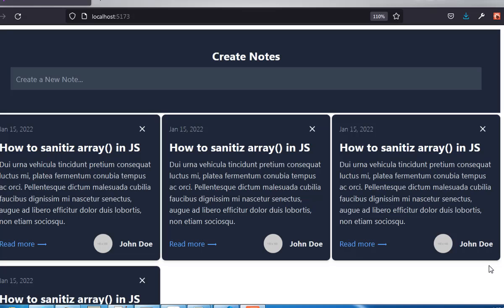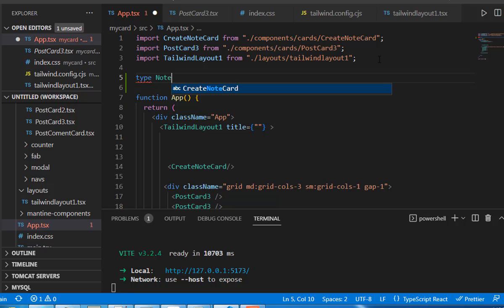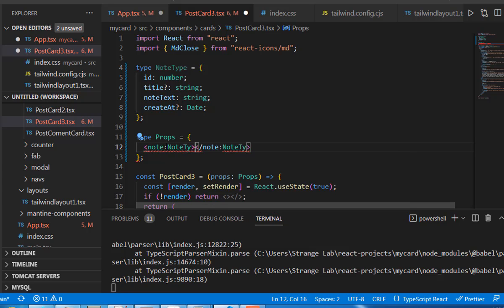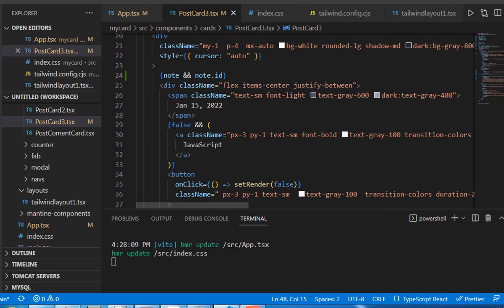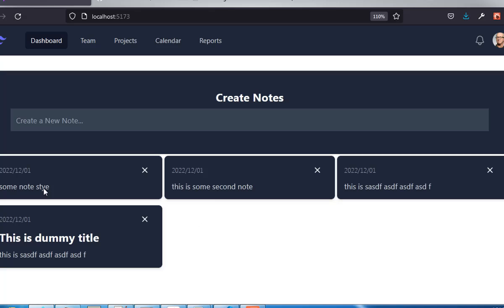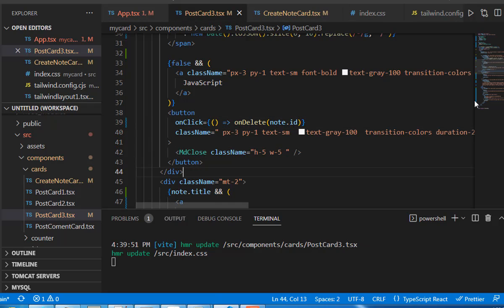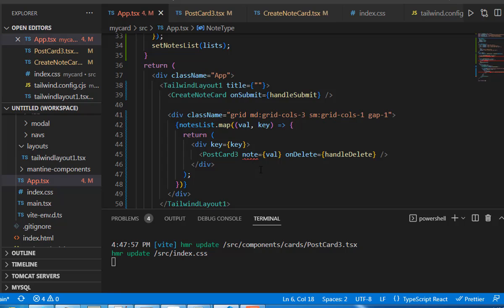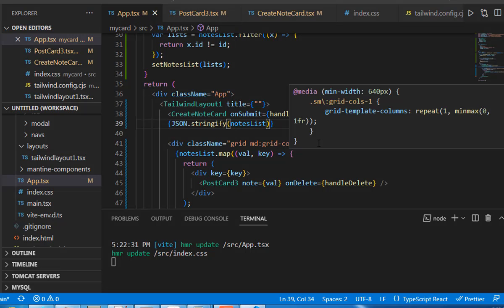Build a Best Notes Taking App with TypeScript and React | TypeScript Project Challenge | T3 Stack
Notes Taking app with TypScript this is best beginner project in React which is a practice project for React. Any React beginner who want to try a basic React Project could try out this. I had uploaded this code on GitHub which you can check out and also follow me on GitHub